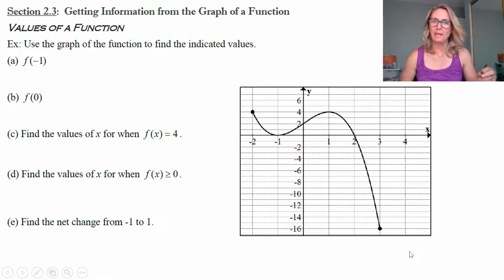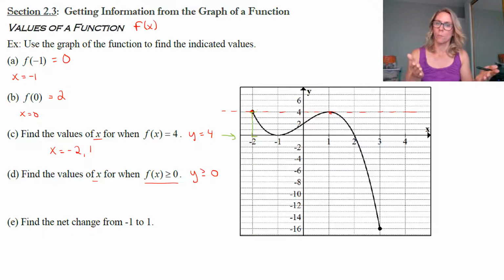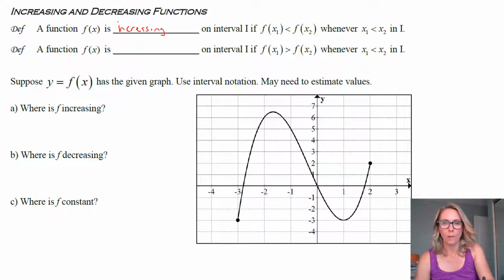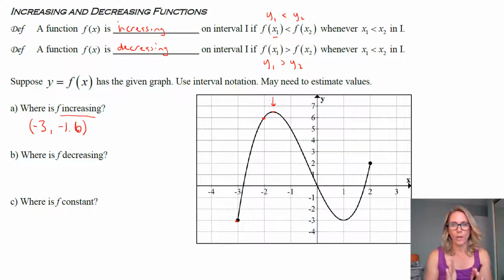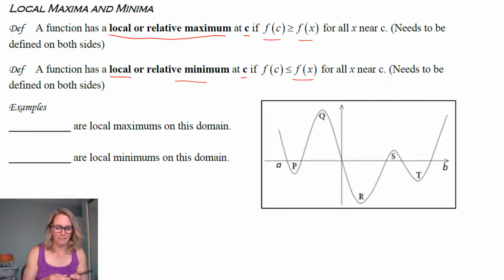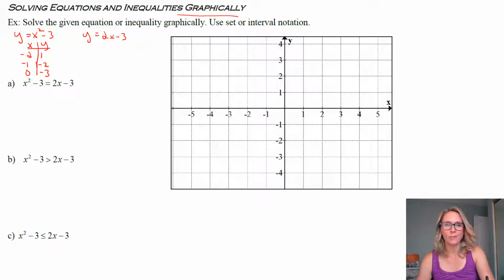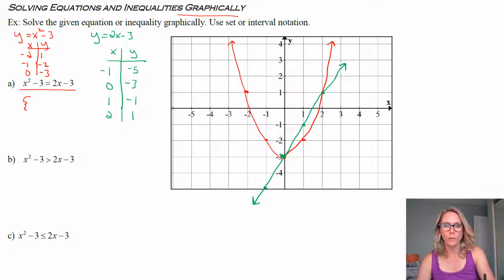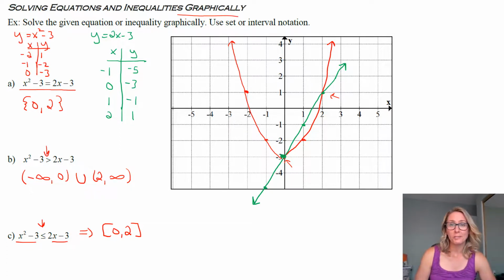Math 3 Section 2 3 Getting Information from the Graph of a Function